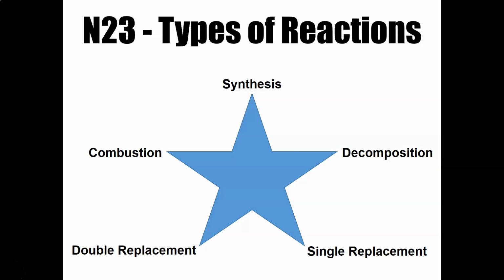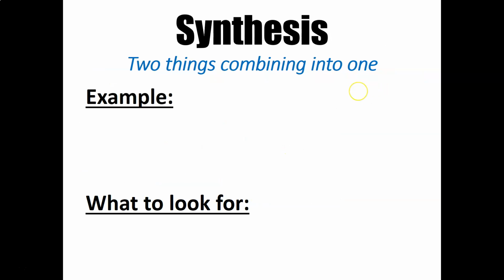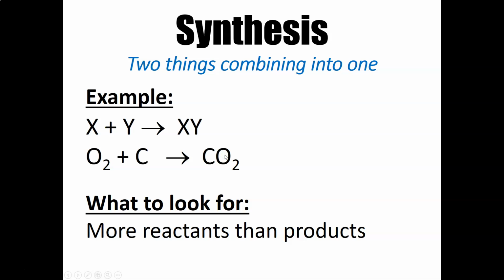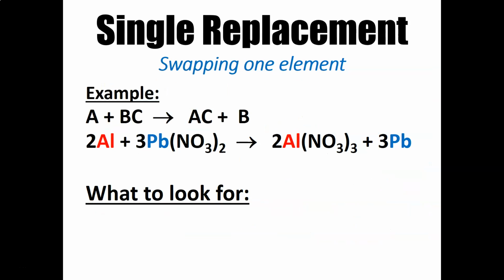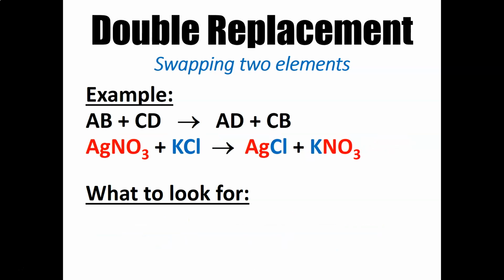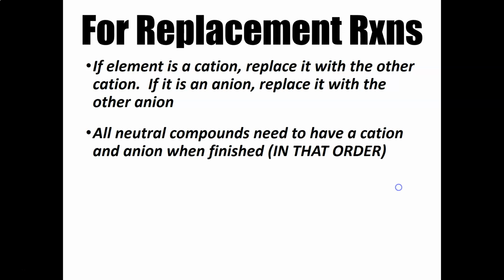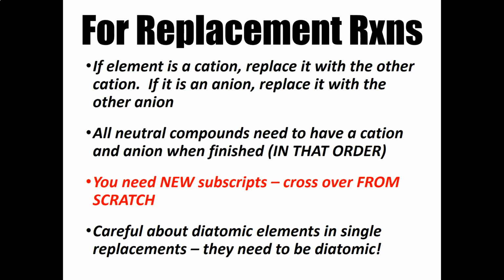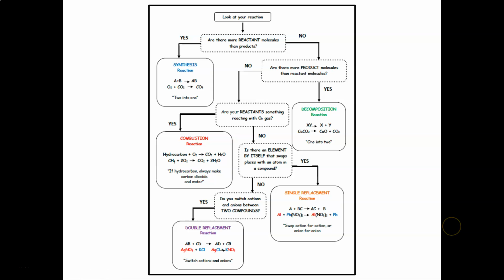N23 HC Types of Reactions